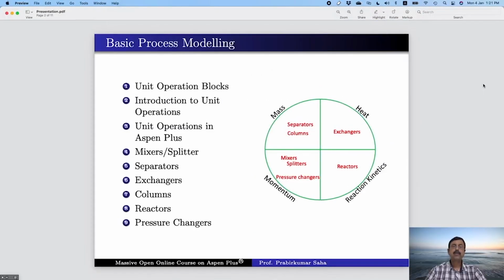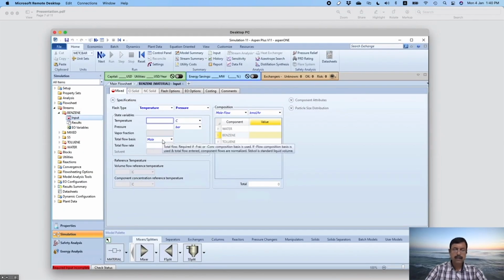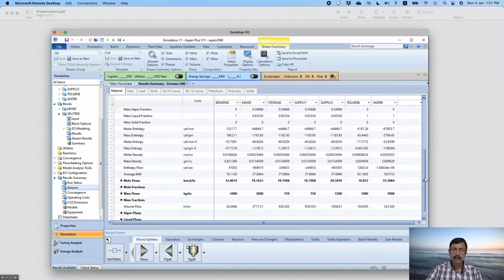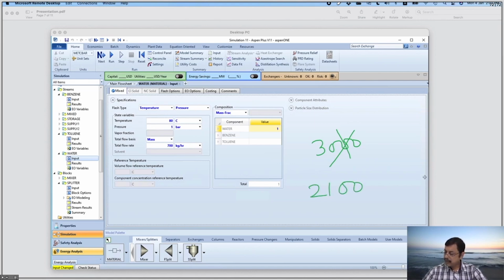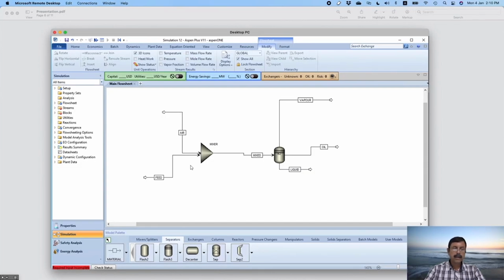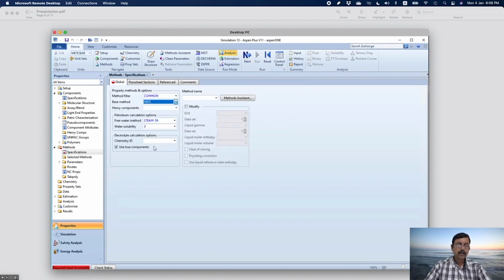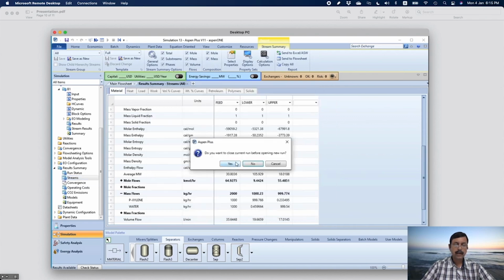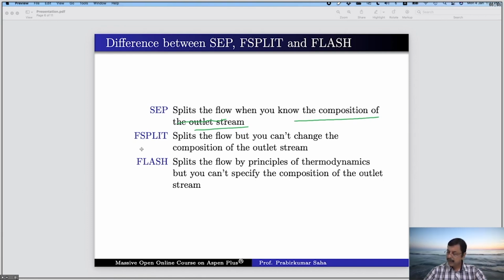Using Model Pallete - Mixers/Splitters, Separators